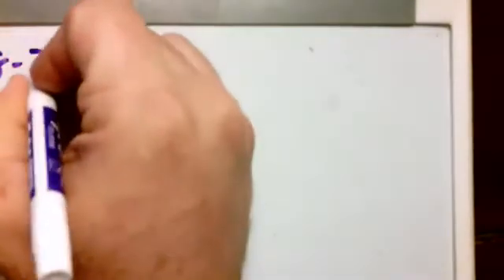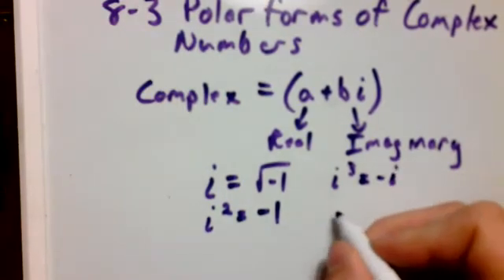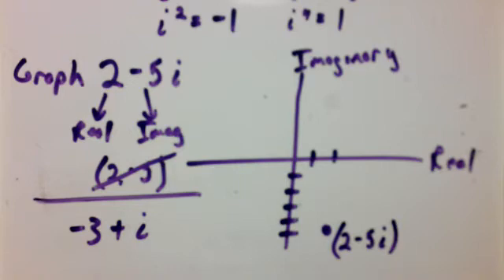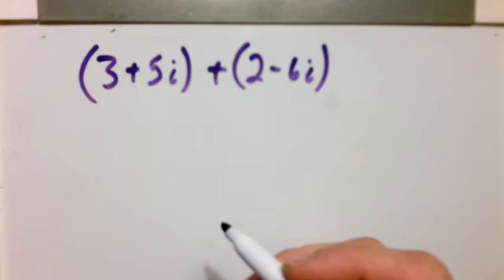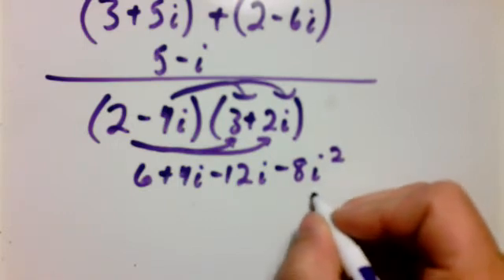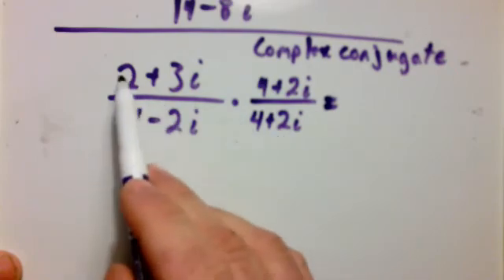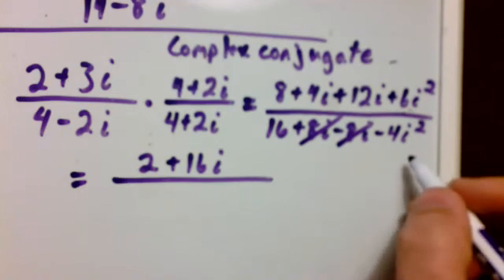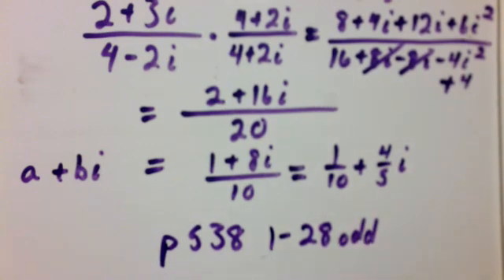8 3 Complex to polar part 1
This video goes over the first half of the computation of complex numbers.